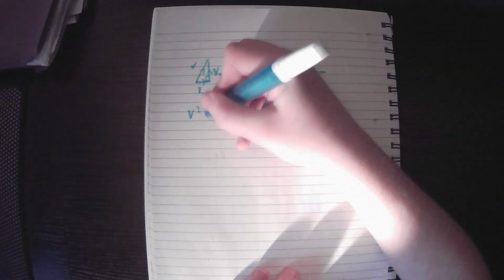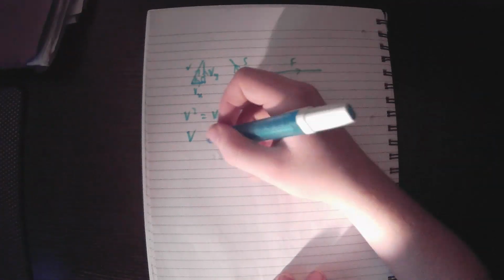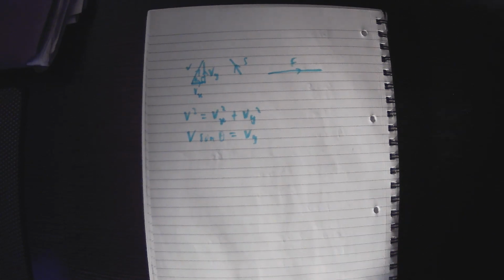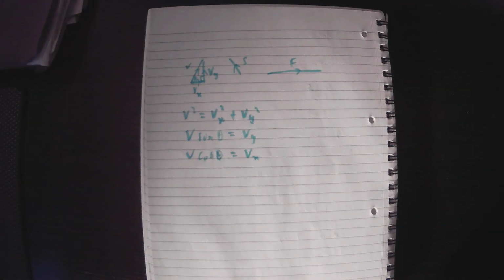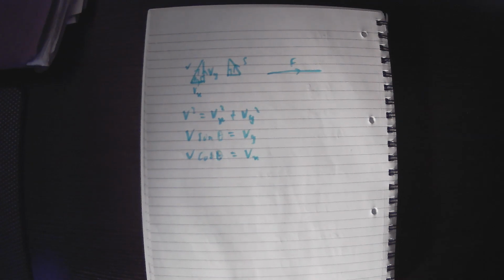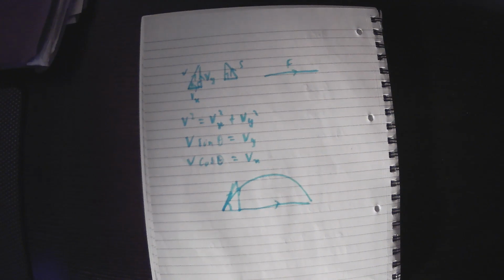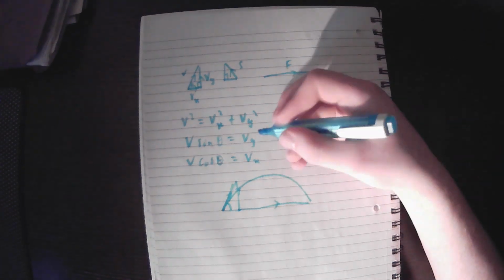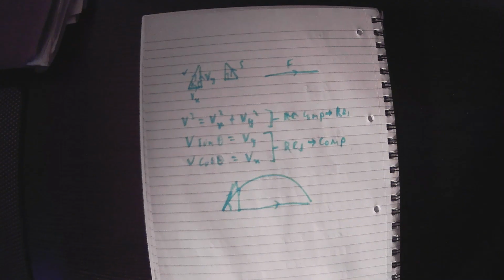Lesson 25: Resolving Vectors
Watch this video to understand how to take components of a vector, and how to turn these components into the resultant vector.